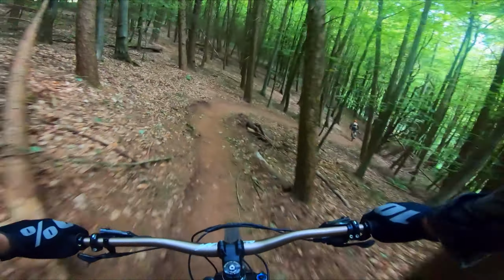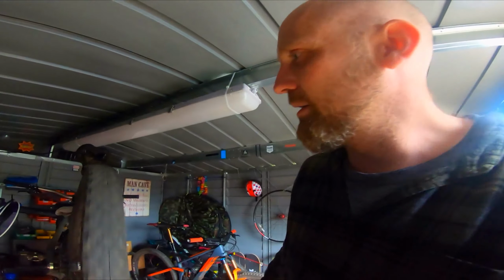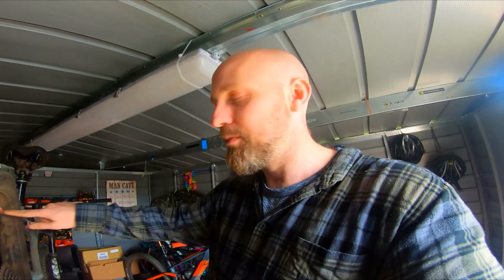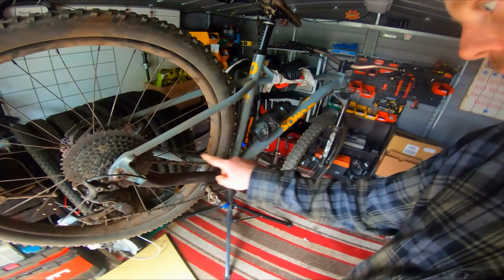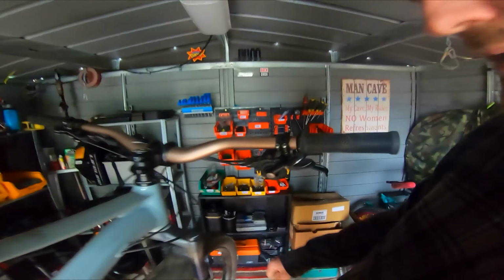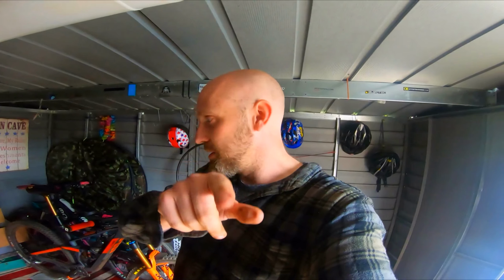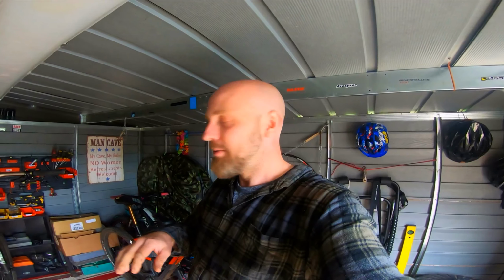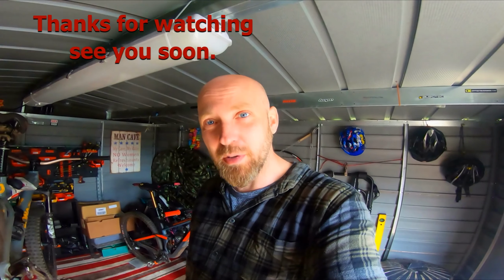Post ride check. should you do them?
I've just got into a habit of doing post ride checks every time I finish my rides. wet or dry I would still do it .

its anyone else as anal when it comes to checking over your bike?

enjoy the Monday video. ill be structuring the Monday video to be more workshop related and Fridays generally will be riding per norm.